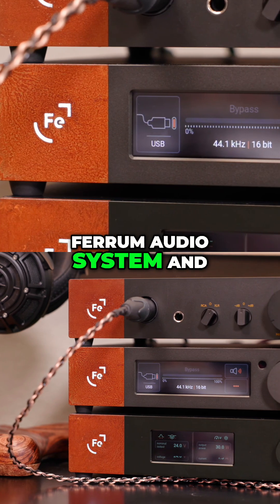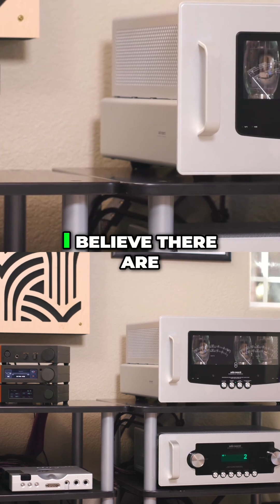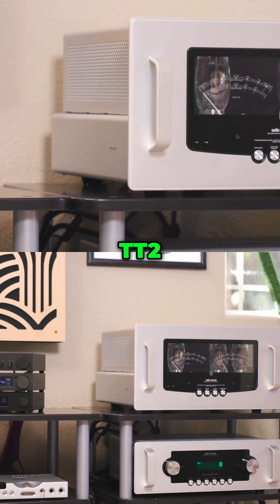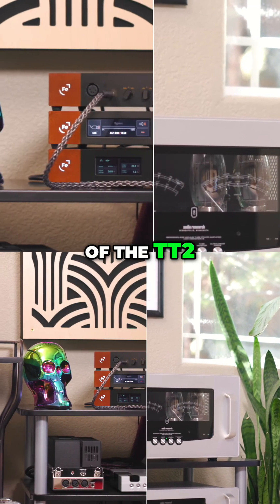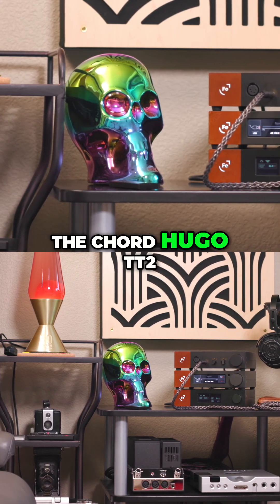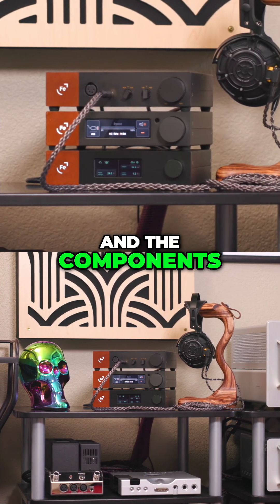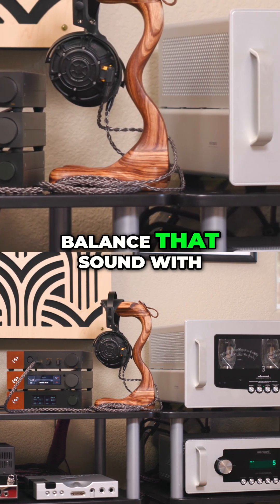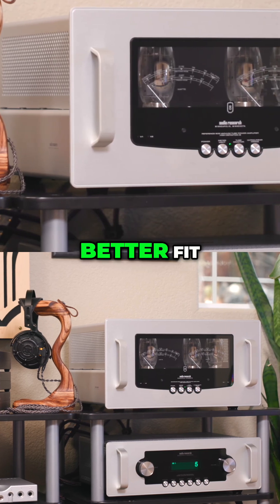Ferrum Audio vs. Chord Hugo TT2: A fascinating comparison of high-end headphone amplifiers and DACs.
Ferrum Audio vs. Chord Hugo TT2: A fascinating comparison of high-end headphone amplifiers and DACs. System matching, DAC filter choice, and more are key!